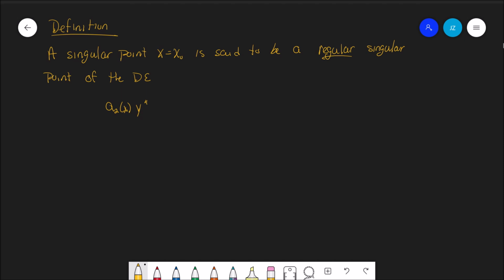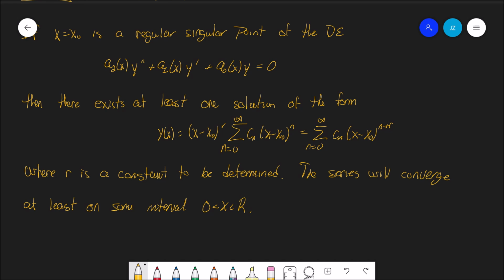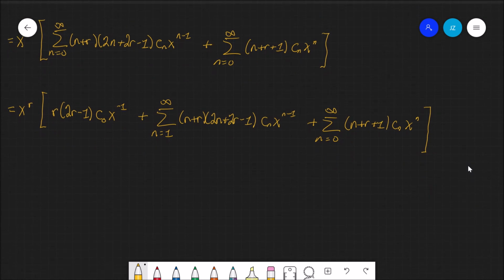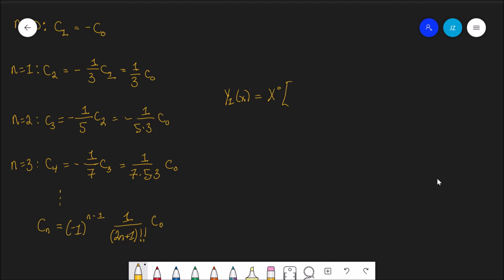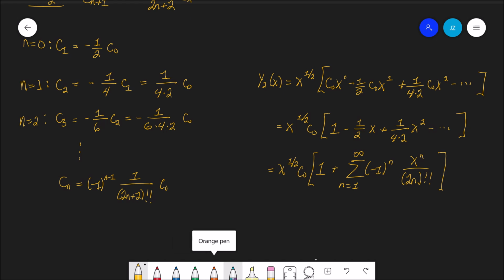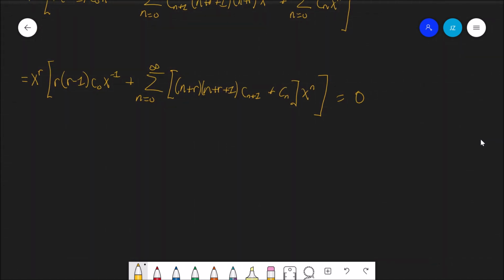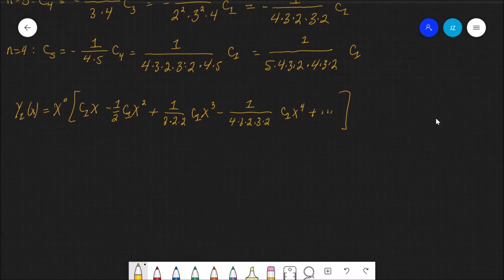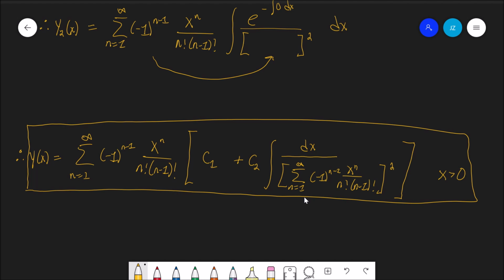Differential Equations: Lesson 17 - Singular Points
In this lesson, we look at the method of Frobenius to find a power series solution about a regular singular point.

00:00:07 - Definitions
00:08:33 - Example 1
00:32:35 - Example 2